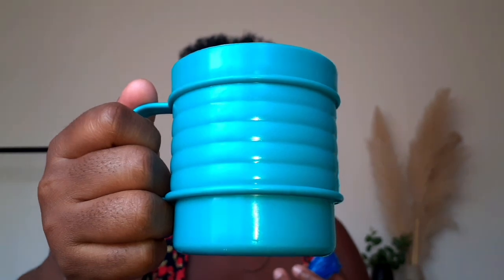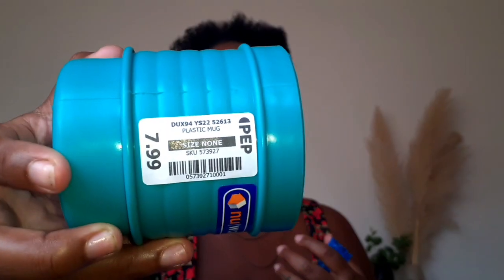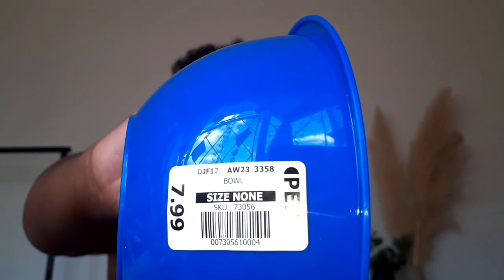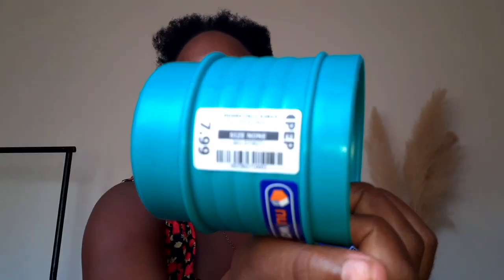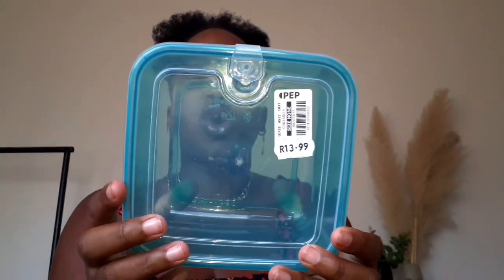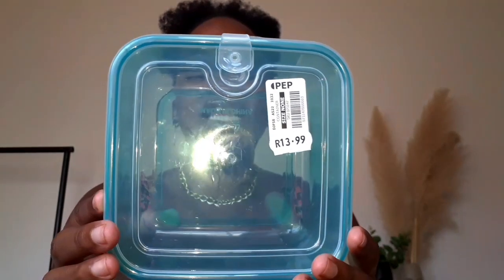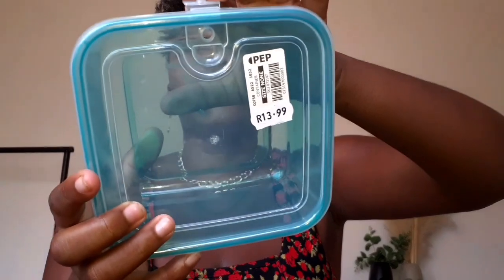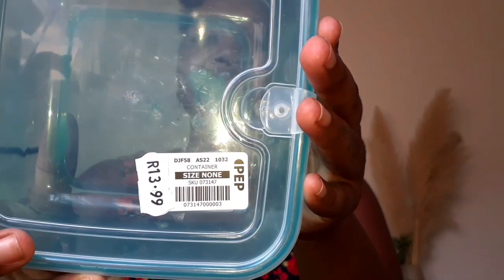What's New at Pep Home | Pep Home Haul | Modern Deco Ideas | Planters | Mirror Trays |Phumzile Chili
Hey Phushkah Nunus, welcome to our weekly haul. In this haul we'll be going in store to check out the latest home deco from Pep Home. Let's create our dream homes together. Love and light y'all...

Title Sequence Song
Sifiso and Khulani Motha